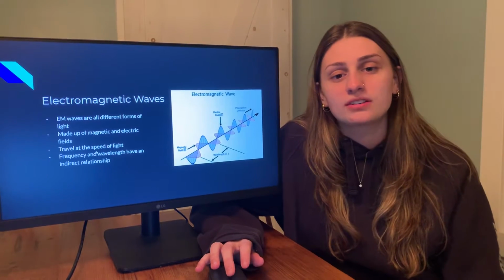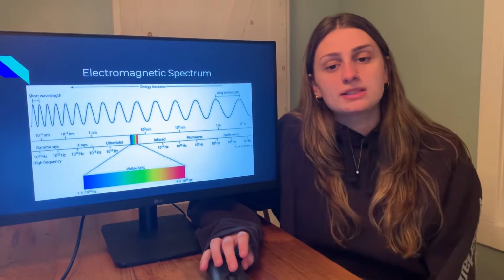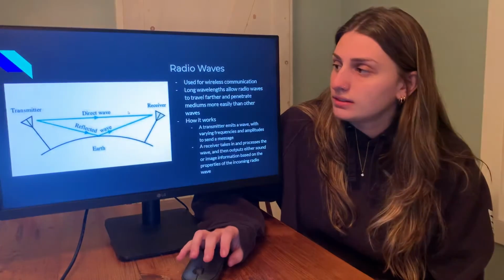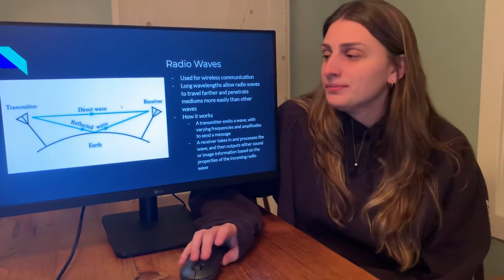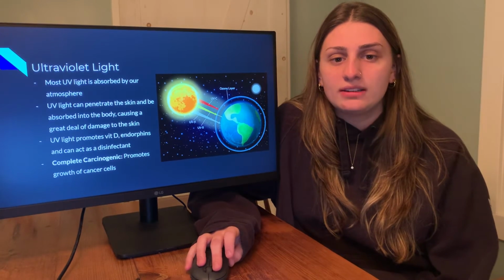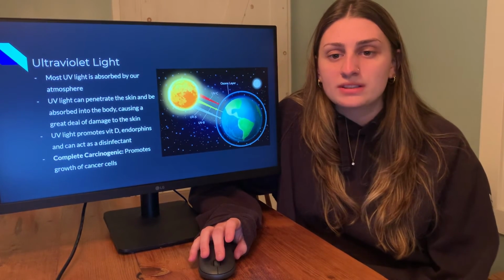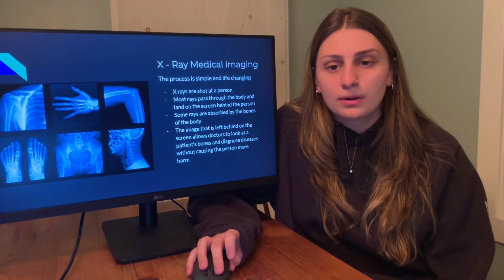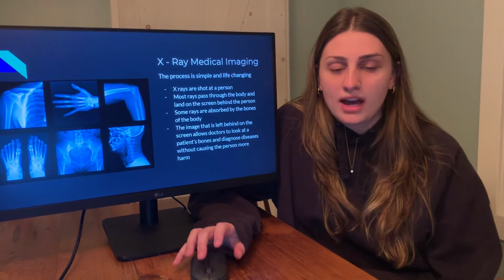The Electromagnetic Spectrum | Presentation by Hailey McArthur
Thank you Professor for a great semester!